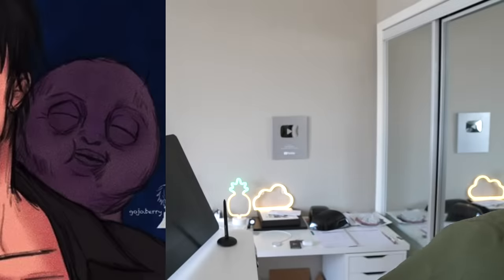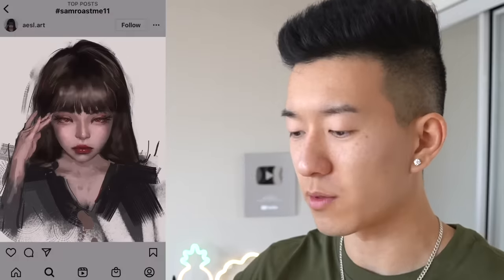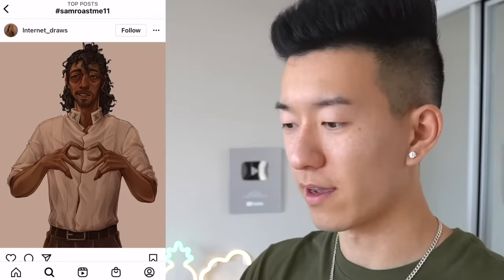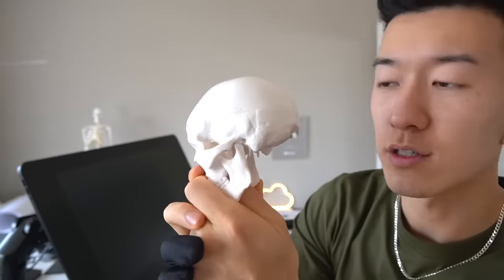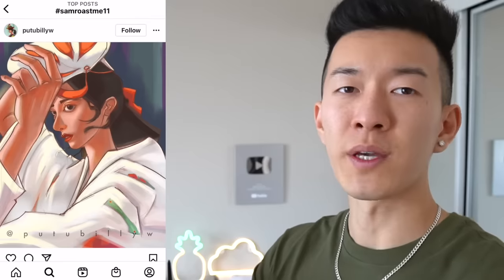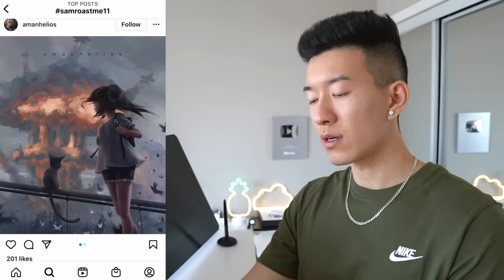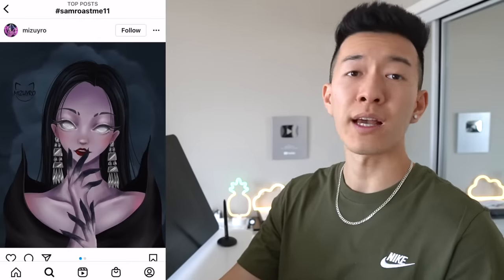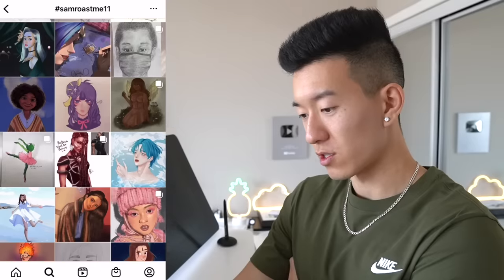GENTLY ROASTING YOUR ART 🔥 11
Lets goooooooooo